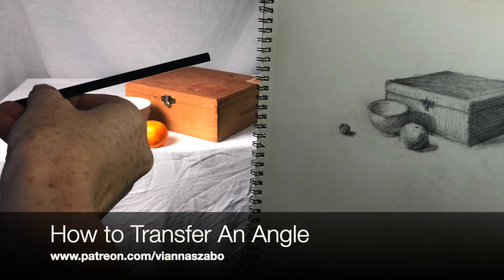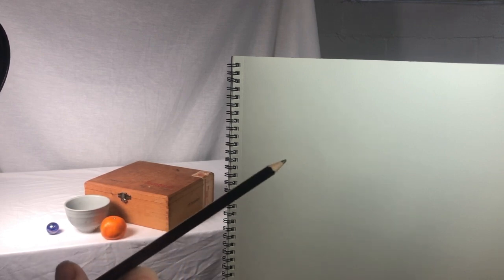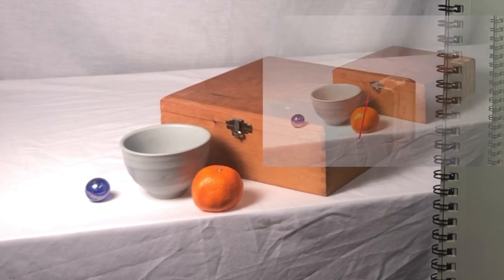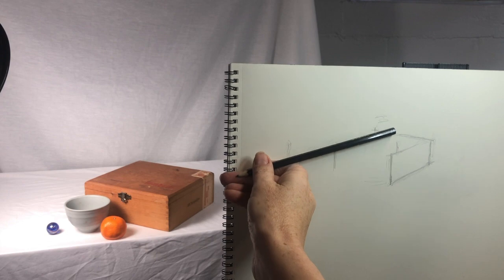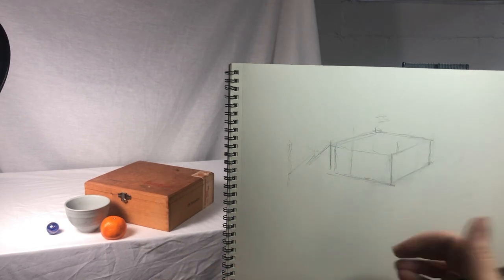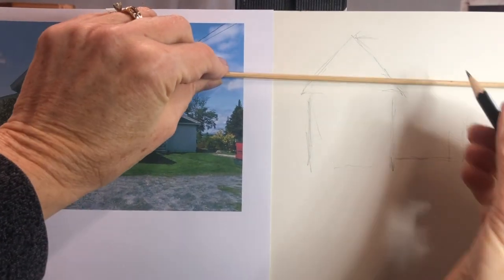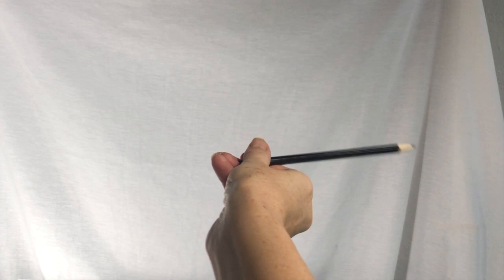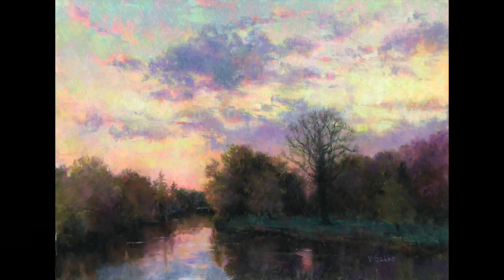Learn How to Transfer Angles For More Accurate Drawings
Learning to transfer an angle from your subject to your drawing is an essential skill for creating accurate drawings.   In this video I show you how to find angles working from life and from photographs and show you how it can help with everything from perspective to proportion to gesture.
For more indepth art lessons please visit my Patreon site, The Painter's Classroom, where for $5 a month you get lessons in the form of videos, blogs, and handouts, plus you get your art questions answered.